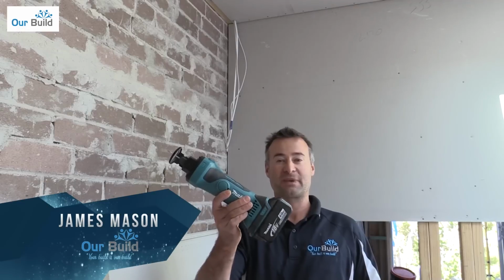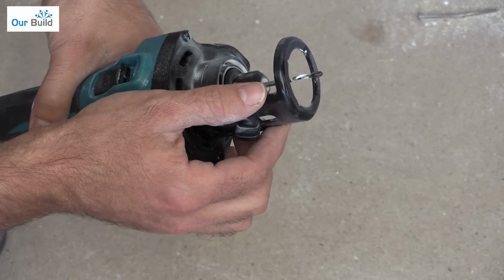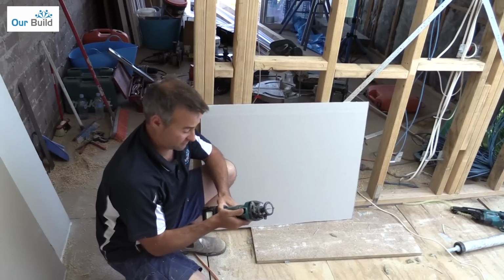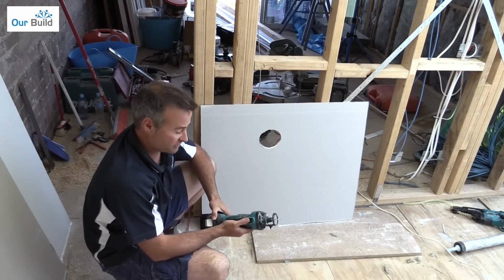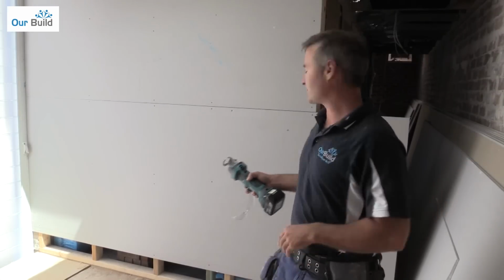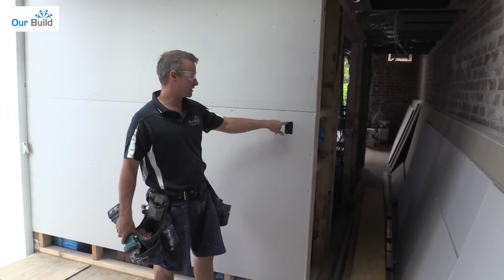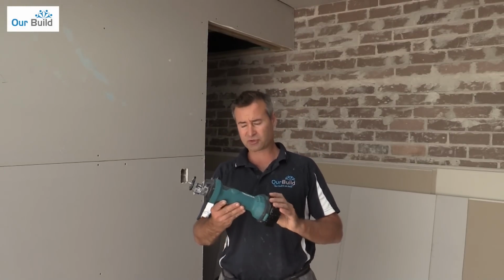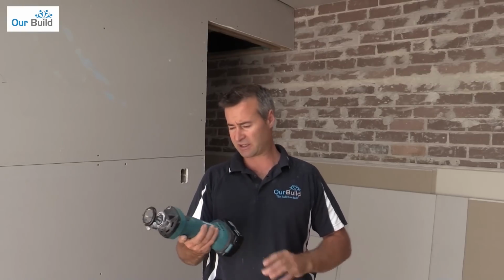Tool Review - Makita Cut Out tool DCO180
TOOL USED - Makita Cut Out Tool

Follow - OUR BUILD for  DIY & Tool Reviews -

Follow - RENOVATION JUNKIES - For Ideas and training.

Thanks Guys, you rock!!!